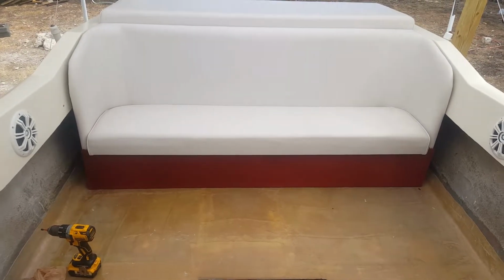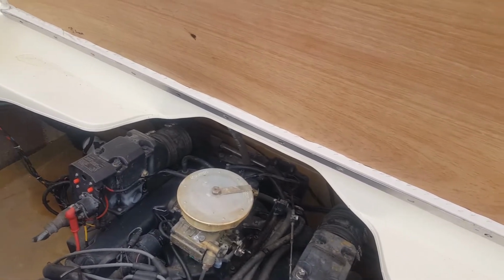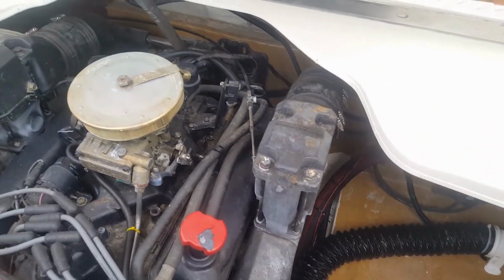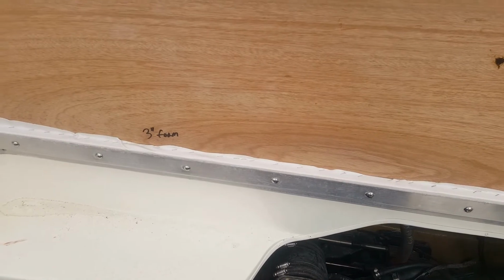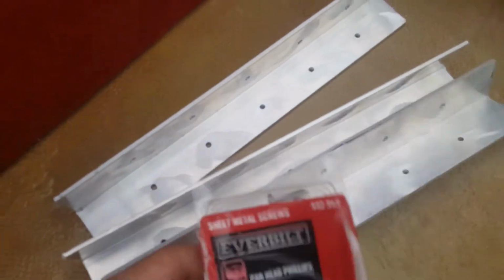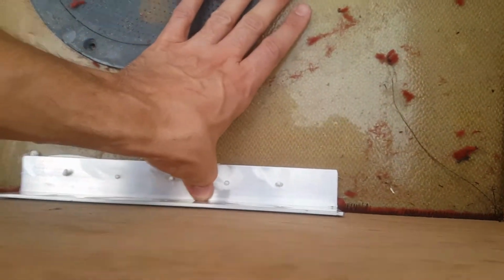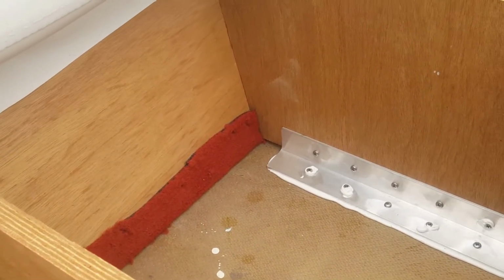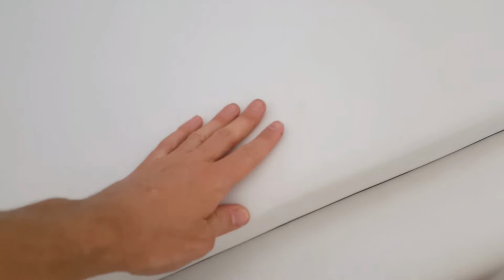Boat Transom and Floor Rebuild - Installation of Marine Upholstery (1 of 3) - Part 77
This is where we start making this boat look real nice! I've got the custom bench being installed. The bow seating is going to be real tricky--make sure you catch that episode.